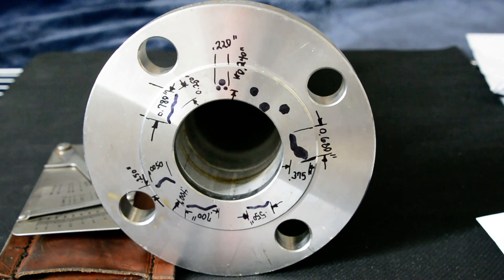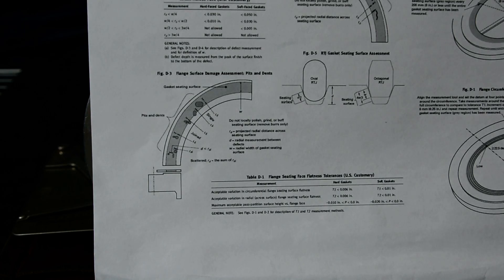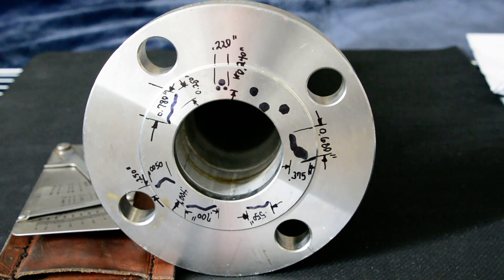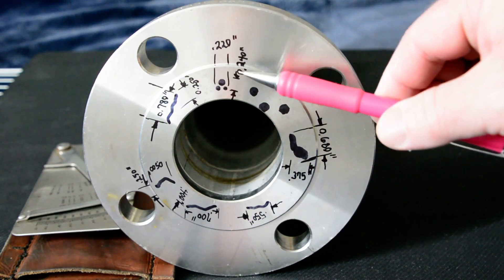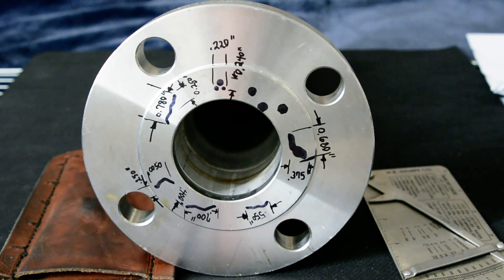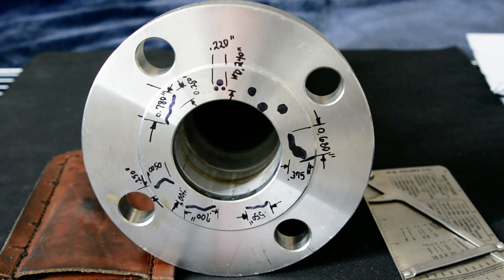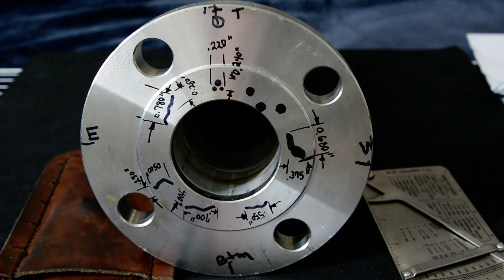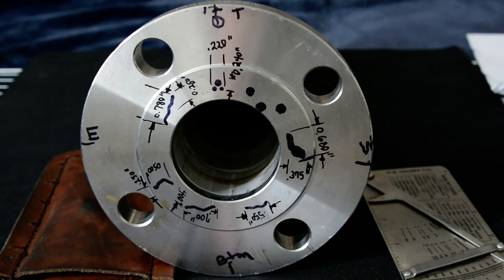Flange inspection ASME PCC-1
a discussion of how to perform a Flange inspection in accordance with ASME PCC-1, using Mr. Eric method.